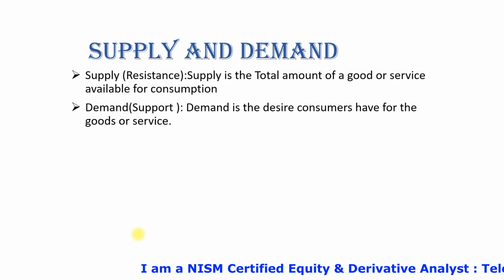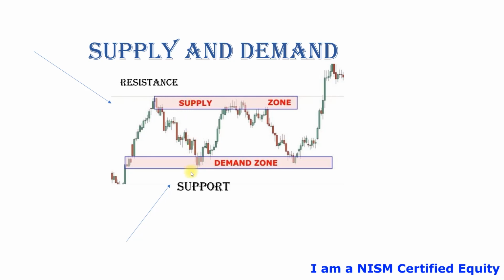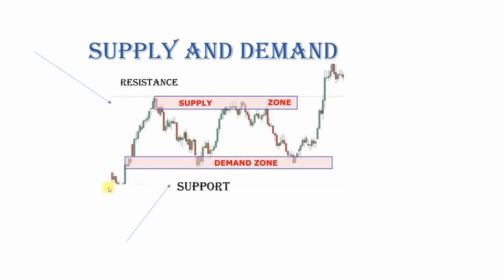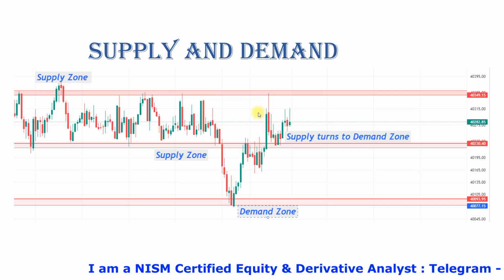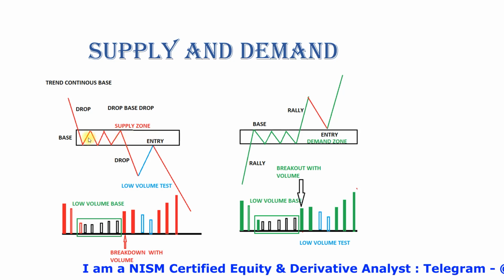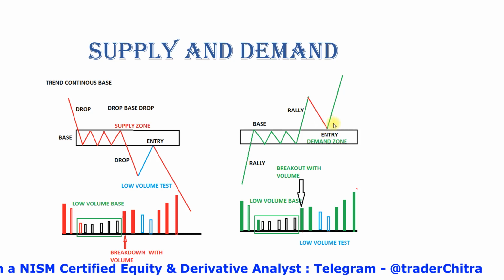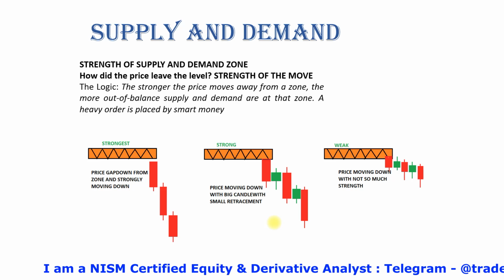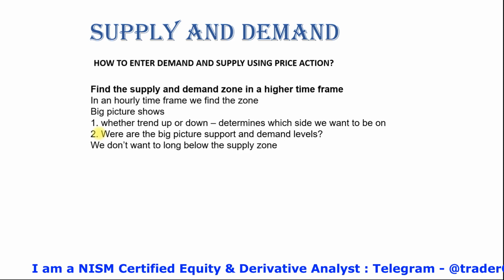Supply & Demand Trading Strategy for Beginners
Supply and demand zones are at the heart of supply and demand trading. These zones are areas that show  liquidity at a specific price.  The supply zone is also called the distribution zone, while the demand zone is called the accumulation zone.